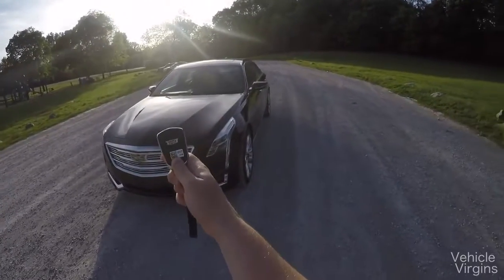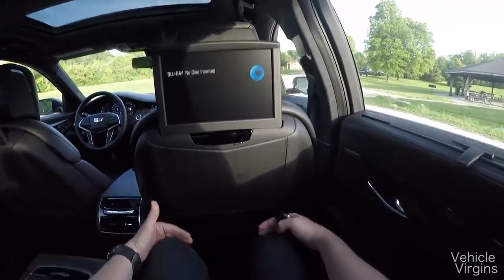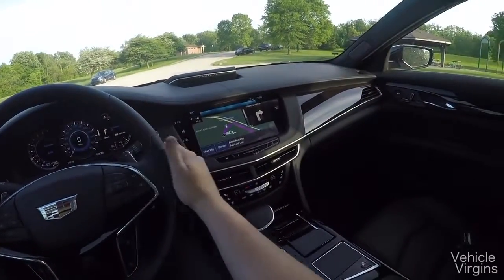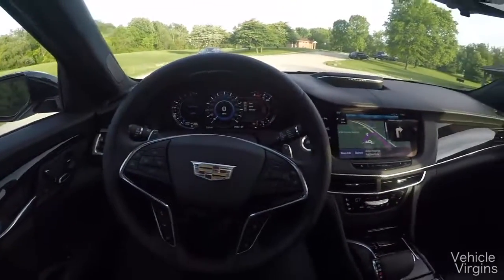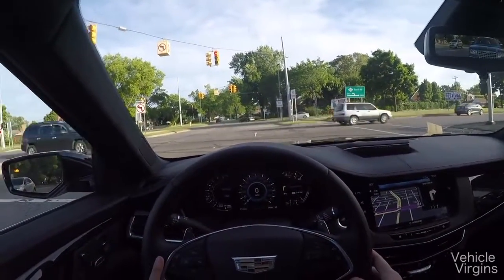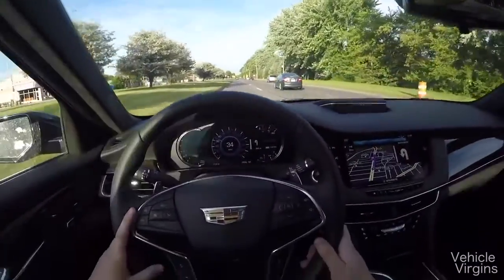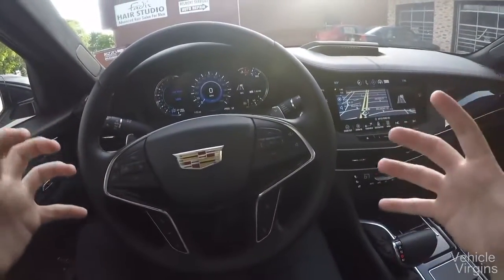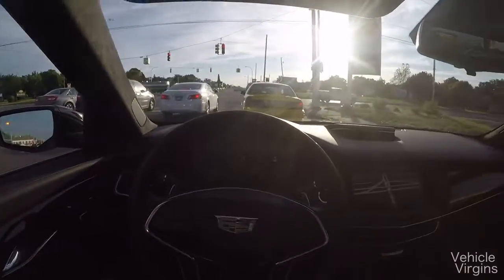Maschine Meister – Was sein mögen, um das 16 Cadillac CT6 POV Antrieb zu fahren